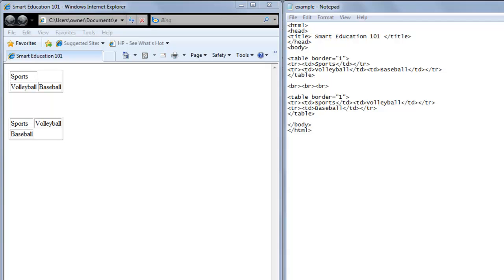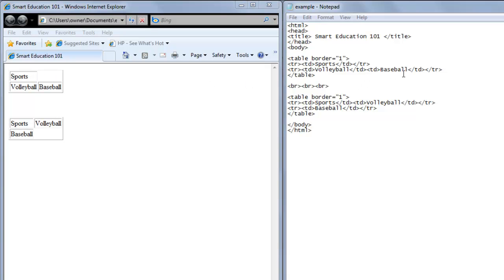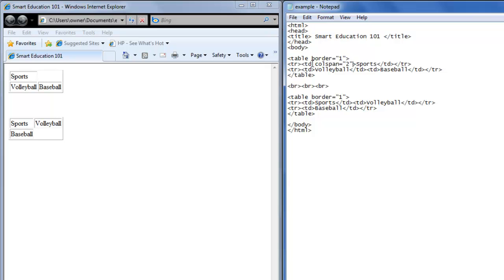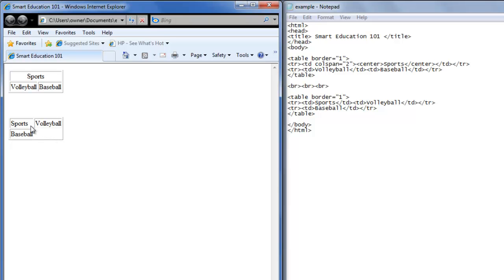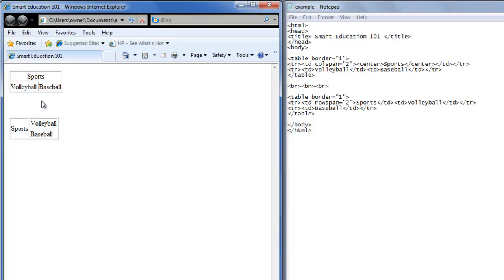Lesson 18: Colspan / Rowspan in HTML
Learn how to create a column that extends two rows. Learn how to create a row that extends two columns.